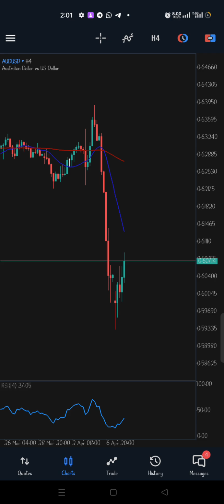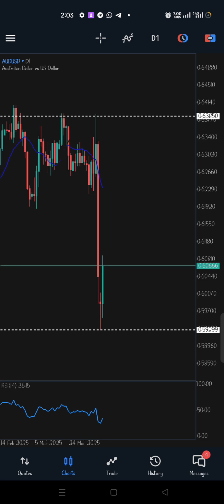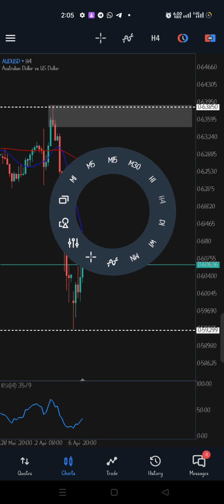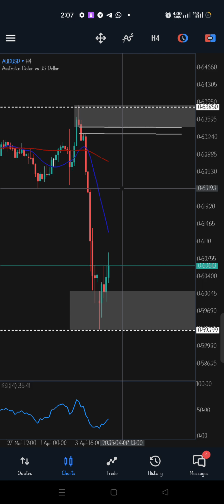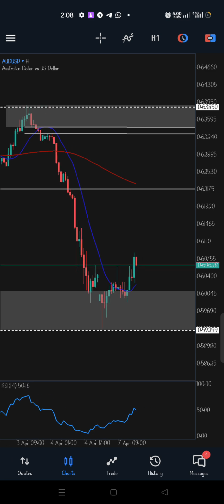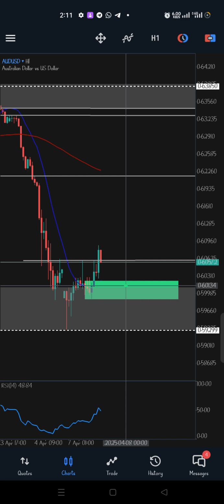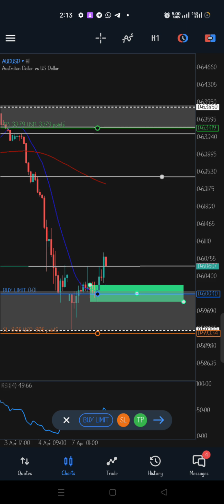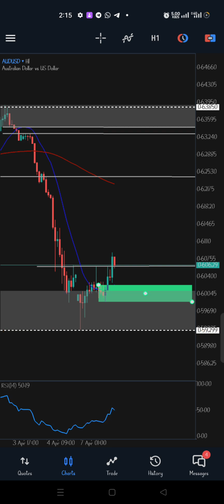AUDUSD PRICE ANALYSIS IN 5 SIMPLE STEPS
AUD/USD H1 – SMC Analysis

Price has reacted strongly from a higher time frame demand zone(highlighted in grey), with a refined H1 bullish order block marked in green, showing clear signs of institutional interest.

- Break of Structure (BOS): Price previously broke below a minor support, forming a bearish BOS. However, we now see a potential shift in market structure, as price failed to create a new low and instead formed a bullish reaction.

- Entry Confirmation: Price tapped into the bullish order block within the demand zone, showing strong rejection and bullish momentum — a classic sign of **smart money accumulation.

- Liquidity Sweep: Before the bullish move, price swept sell-side liquidity below the previous lows, indicating liquidity engineering to fuel the move upward.

- Internal Structure: Bullish internal structure is forming with higher highs and higher lows post-rejection. A market structure shift (MSS) is likely confirmed if price breaks and sustains above 0.60960.

- Target Area: The arrow points toward an imbalance/fair value gap (FVG) and a potential H1 supply zone around 0.63500 – 0.63850, which aligns with a possible liquidity pool from previous buy-side liquidity.

Conclusion: If price maintains above the OB and breaks the intermediate high at 0.60960, we anticipate bullish continuation toward the premium zone. A break below 0.59685 would invalidate this setup.